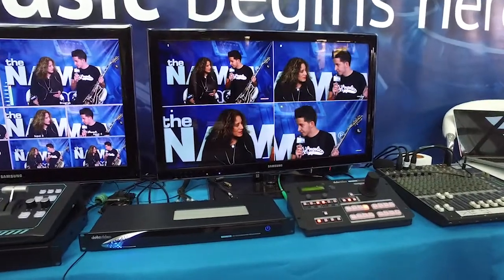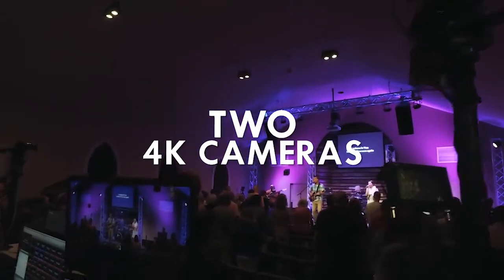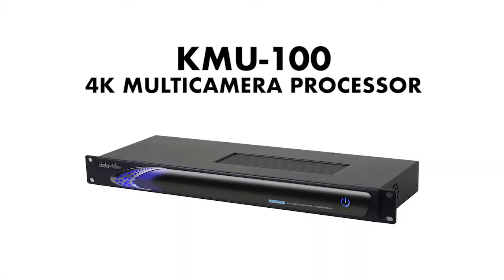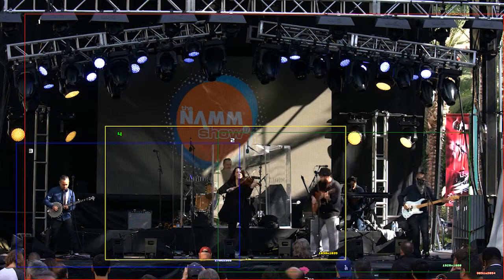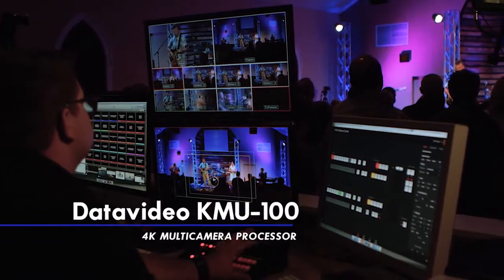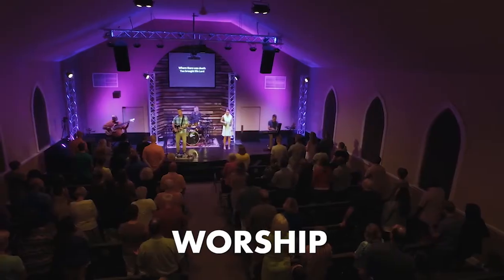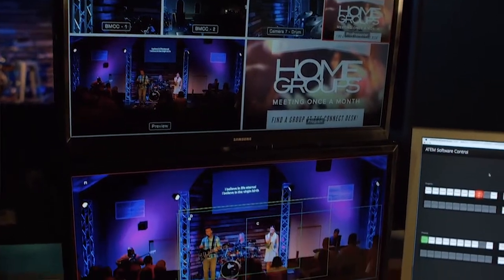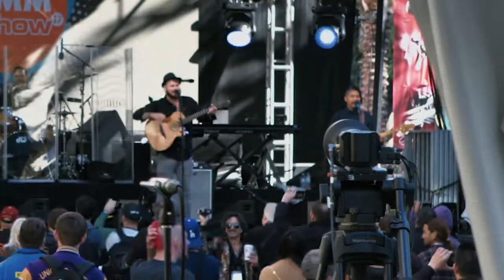Datavideo KMU-100 4K to HD Video Scene Extractor | Short Commercial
Short commercial featuring Datavideo's KMU-100 4K Multi-Camera Processor

Here's our short video commercial featuring Datavide's KMU-100. The KMU-100 allows users to pull up to 8 HD video windows from two 4K source videos. It's great for creating a minimized production setup where two 4K cameras are used to send 8 video input signals into a video switcher, INSTEAD of using 8 HD cameras.